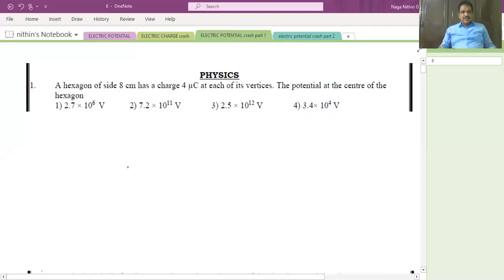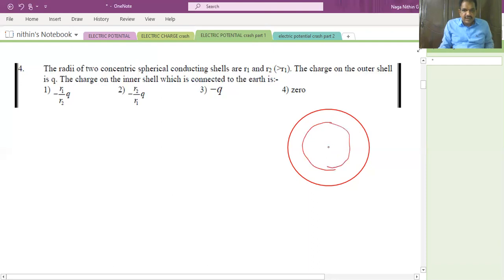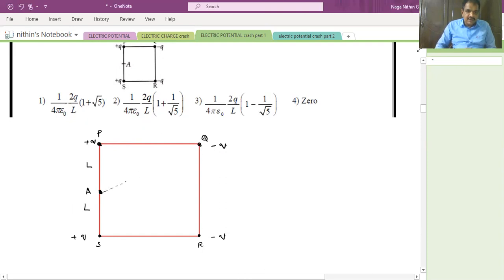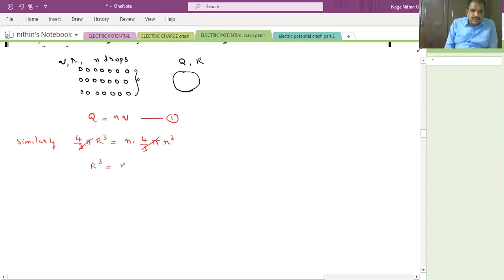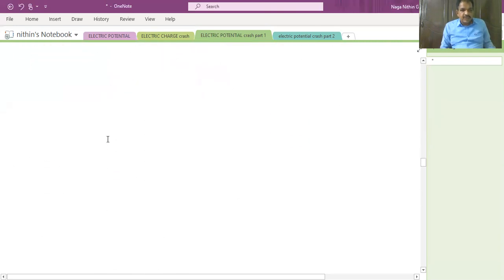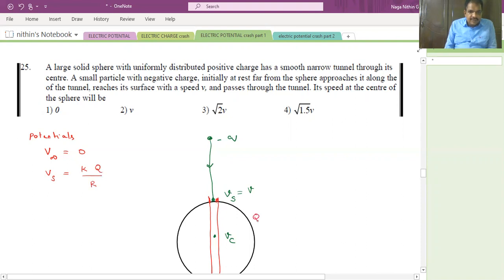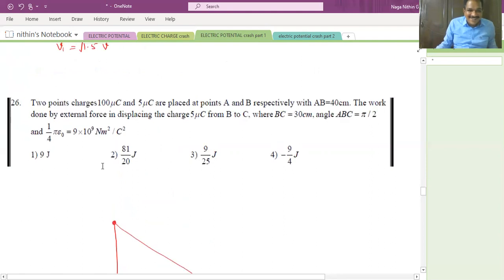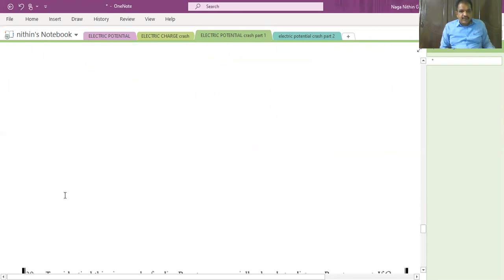Electric potential Crash course Part 1